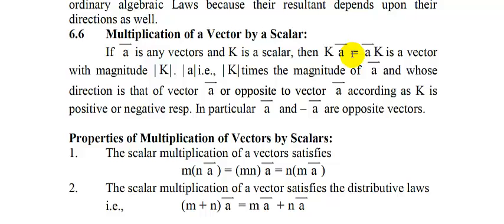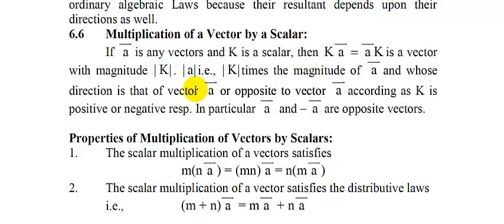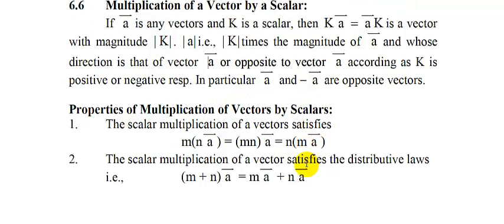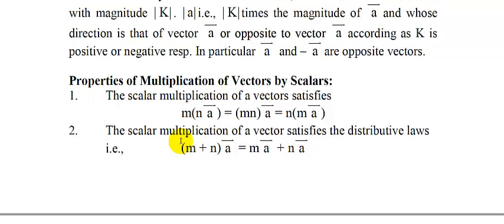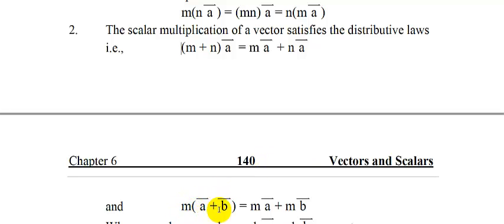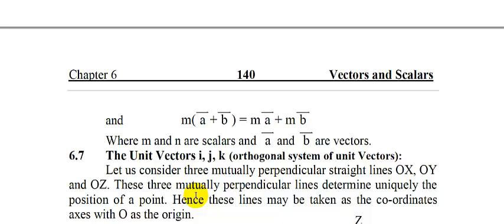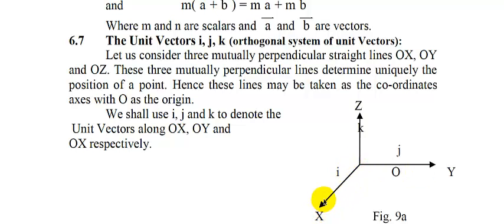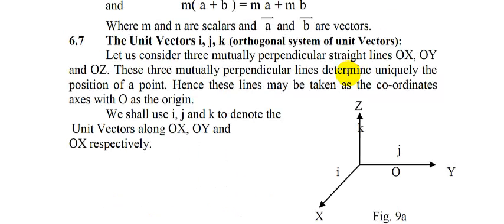session 9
Mechanics by Jv'n Dr. Kiran Yadav